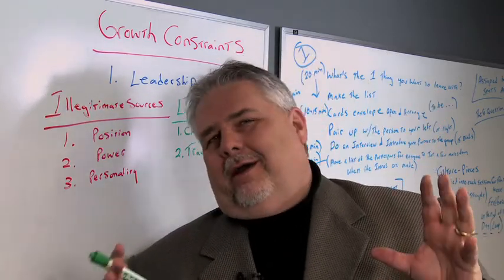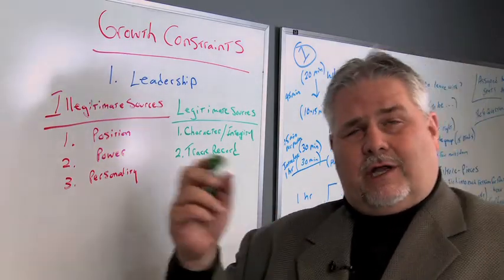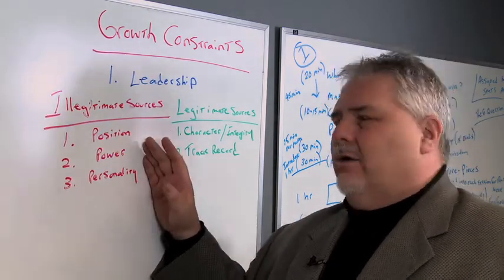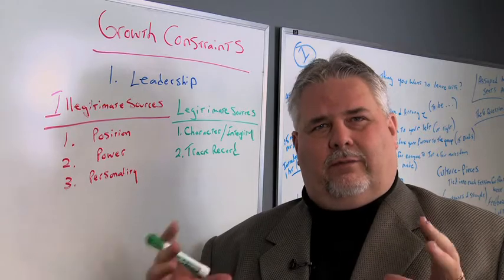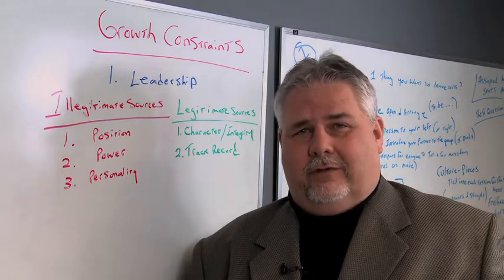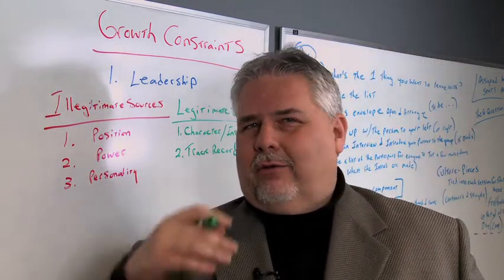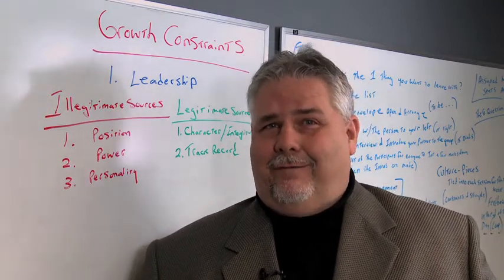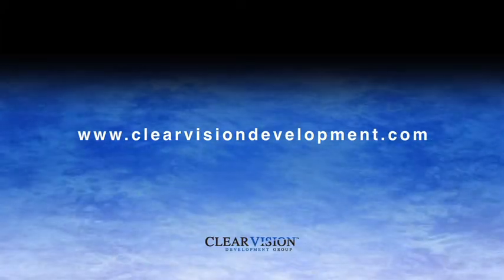Clear Vision TV Episode 13 Leadership Influence - Track Record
This week, Tony Richards continues his training what how leaders influence through track records of success.